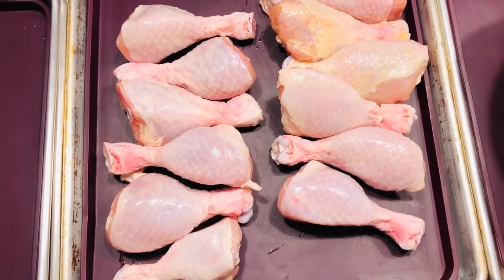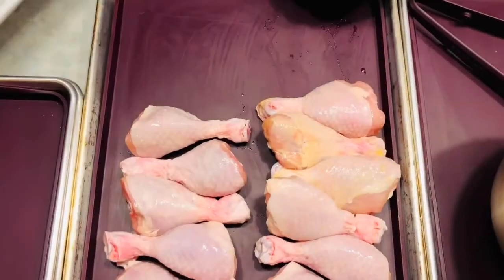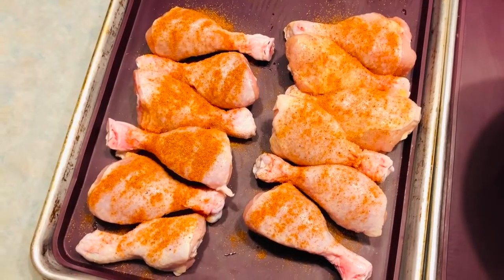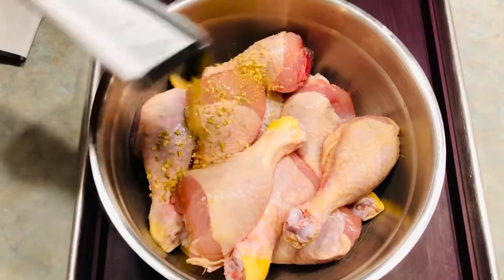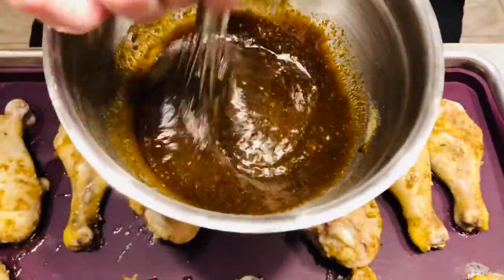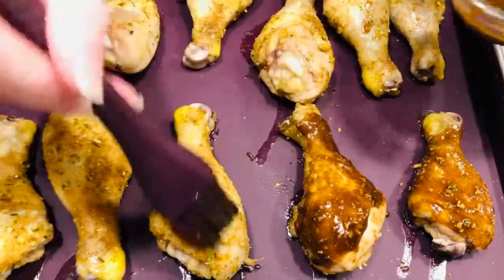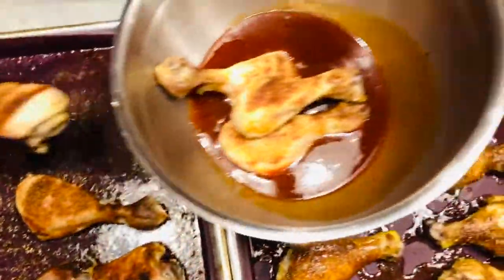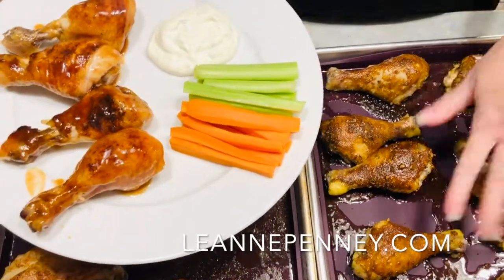Chick Wings - Two Ways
Chicken Wings/Legs made with EPICURE Sweet Garlic Chicken
Chicken Wings/Legs made with EPICURE Buffalo Wings
Both popular EPICURE Meal Solutions.
Contact Leanne Penney, EPICURE Consultant for additional information.